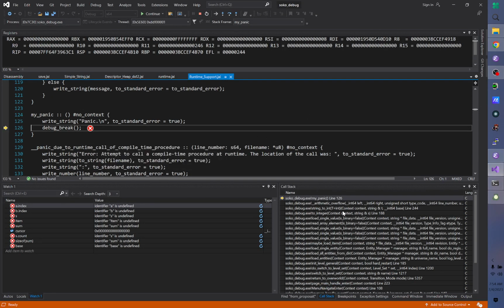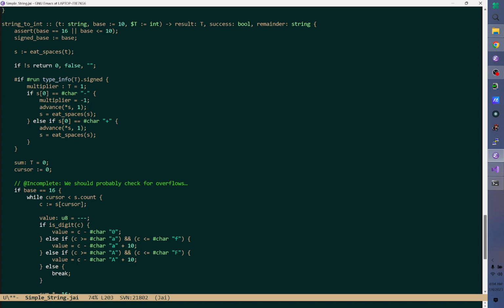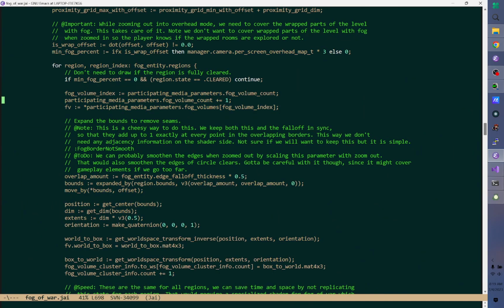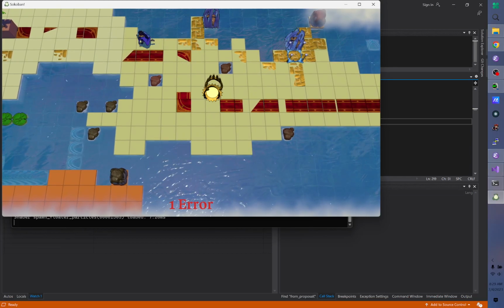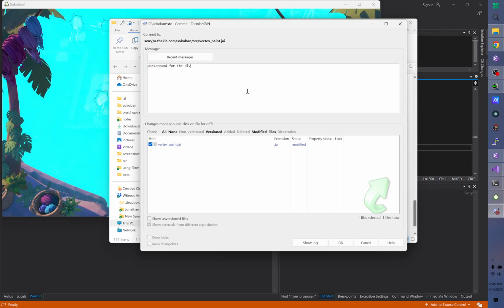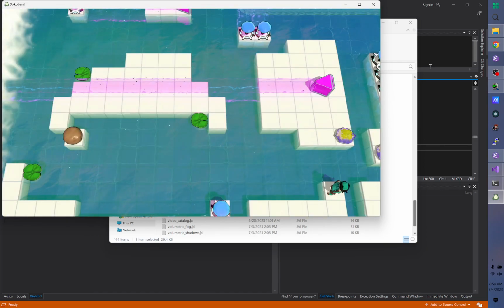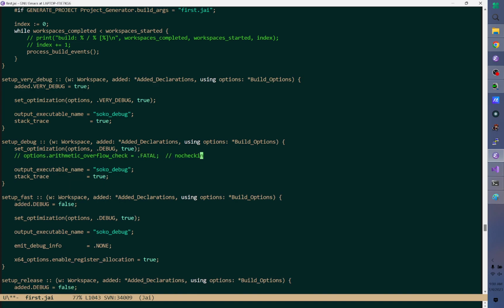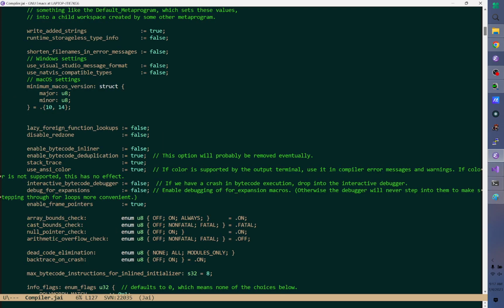Going over Sokoban looking at arithmetic overflows...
Going over Sokoban looking at arithmetic overflows... 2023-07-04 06:53:26(UTC-7)